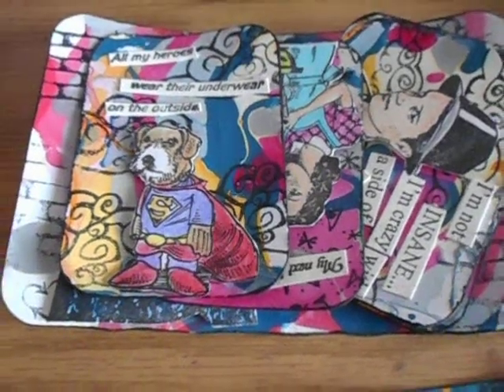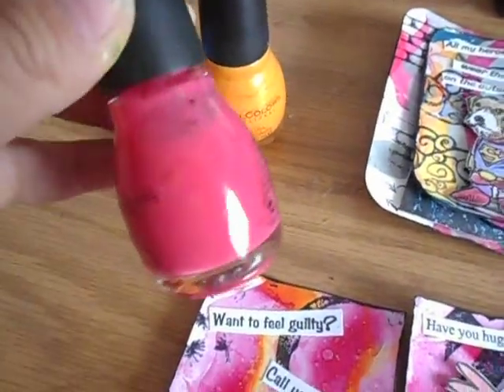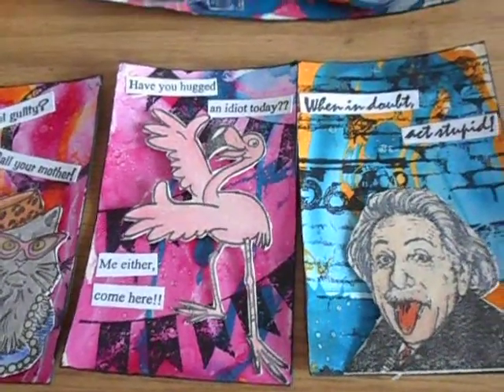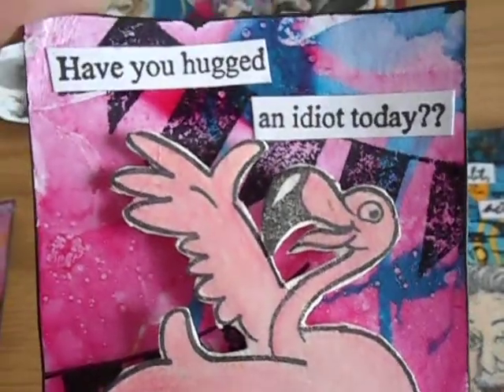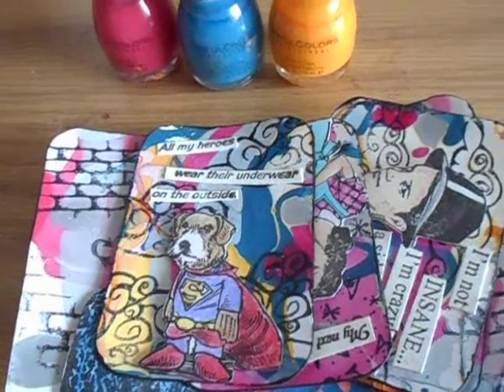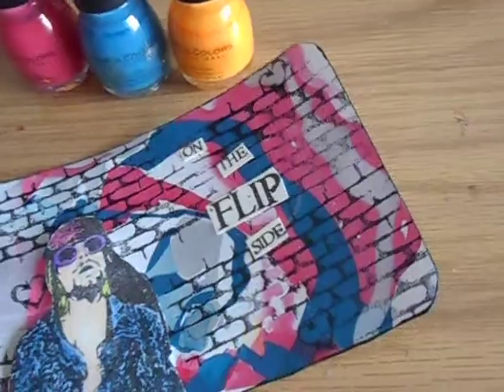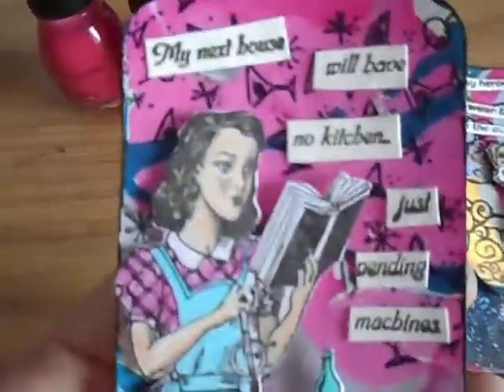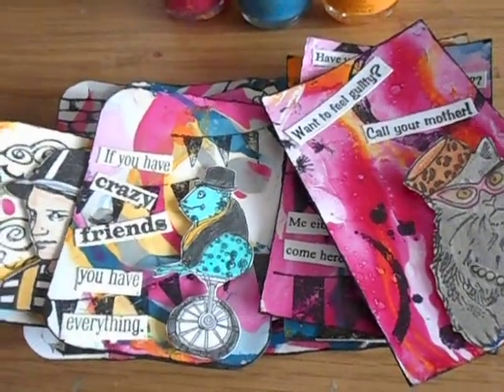Gust Designer for VLVS! for April project 1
I'm happy to say that I've been asked to be the guest designer for April for Viva Las VegaStamps!